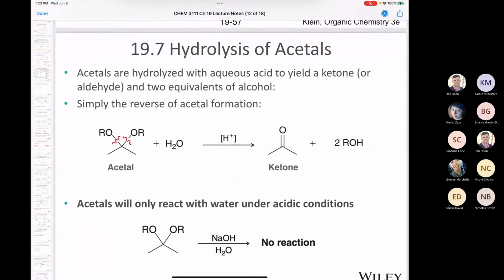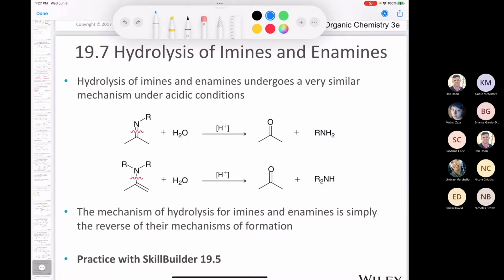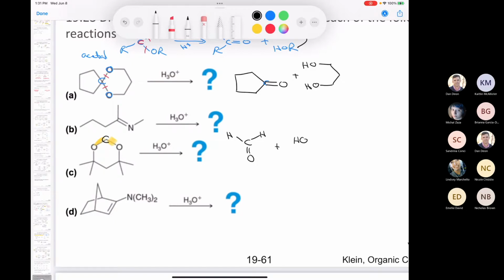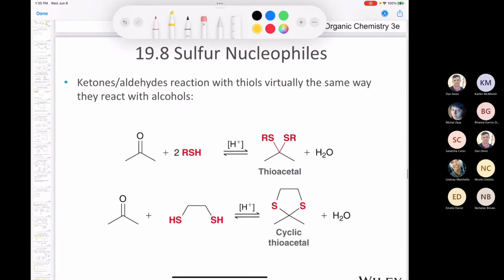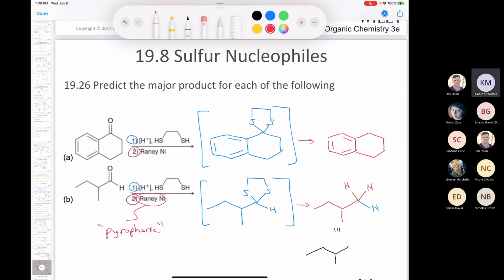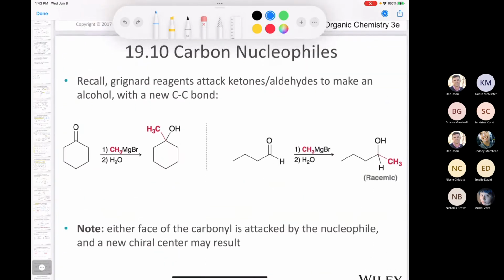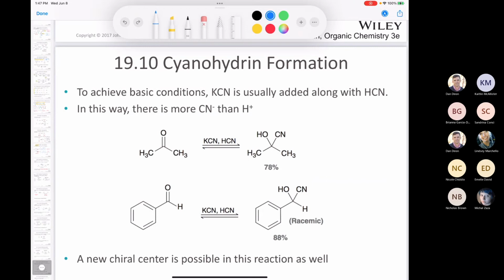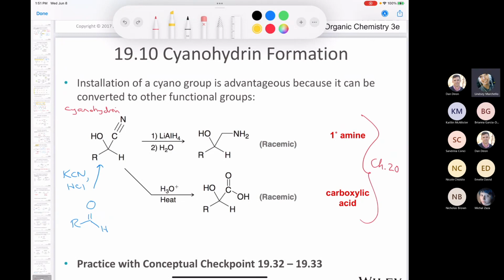CHEM 3111 Lecture June 8, 2022 PART 2